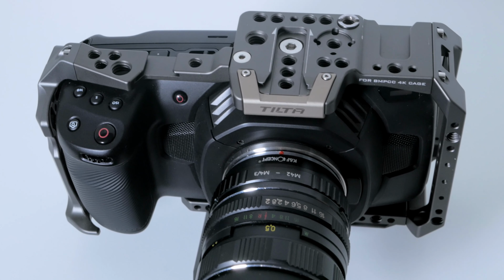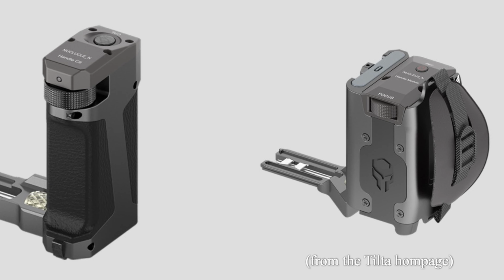Tilta BMPCC 4K Cage - An early hands on review of an early (pre?) production model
You can preorder the Tilta Cage for the Blackmagic Pocket Cinema Camera 4K on Tilta's homepage. However, I got a Tilta cage through eBay from a Chinese seller in late December 2018.
Let's see how it is!
I am not going through all the specs, you can easily look that up somewhere else. Instead I try to focus on the practical side and what is important to me currently.